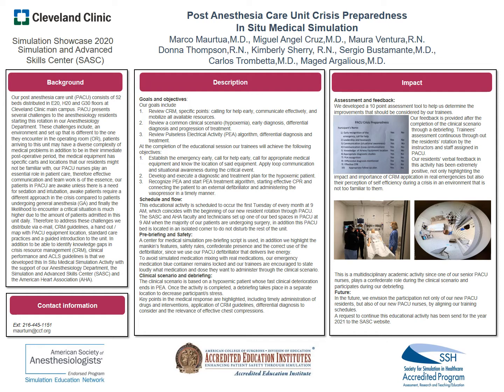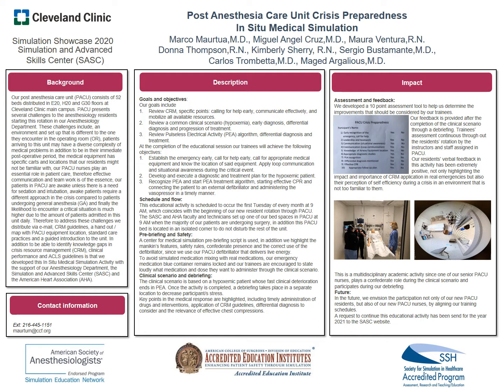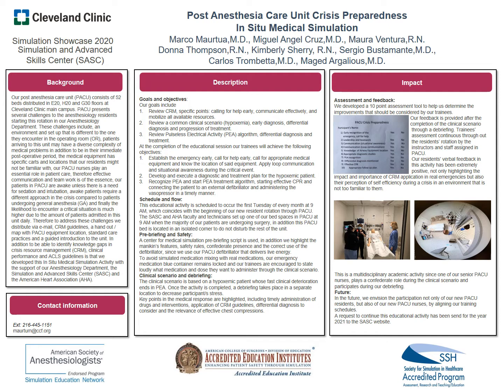PACU in situ Simulation project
Maurtua, M., Angel, M., Ventura, M., Thompson, D., Sherry, K., Bustamante, S., Trombetta, C., & Argalious, M.